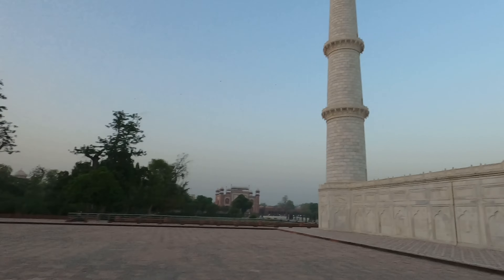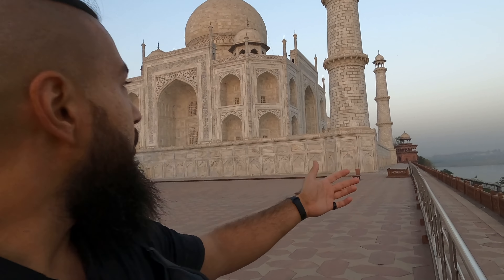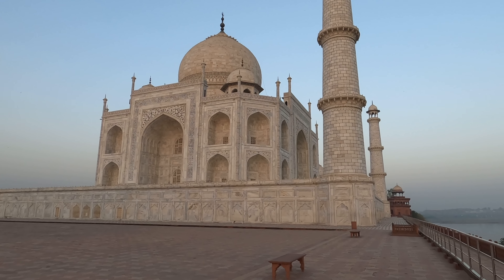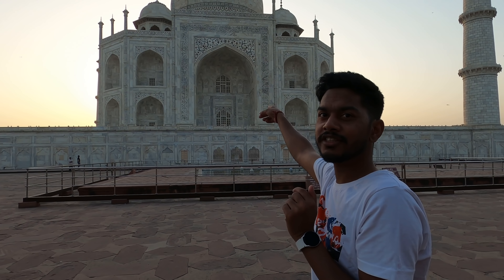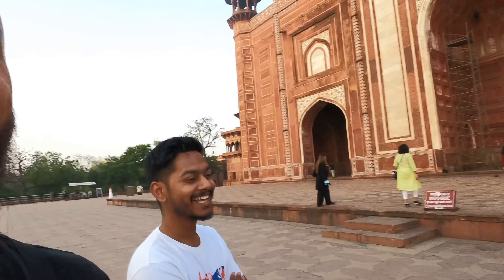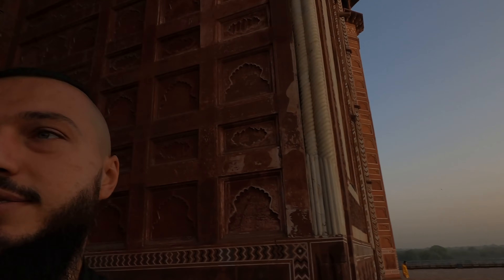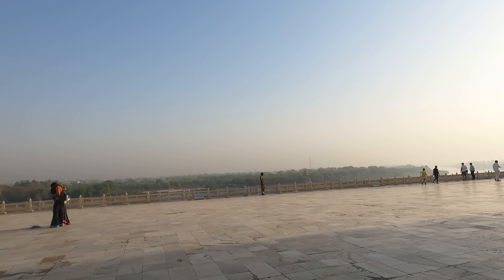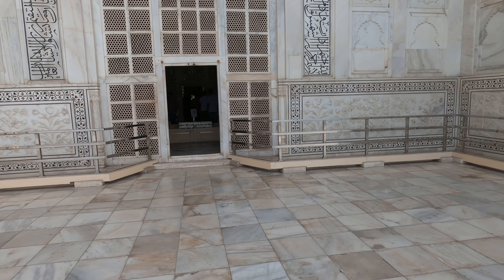INDIA | Why Taj Mahal Reminds Me Of Uzbekistan? 🇮🇳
Arrived at the doors of the Taj Mahal at 5:35 and they let us in at 5:45 already probably it was the best timing to be there with fewer people and at some parts no people at all. In the next photos, you will see the crowds in the later hours when I was leaving.

This piece of art was built to honor the favorite wife of Shah Jahan. The wife died while giving birth to the couple's 14th child. What a love story, right?

Taj Mahal is 400 years old and 22 000 people & 1000 elephants worked there to make it a reality. The architecture of the Taj Mahal is a combination of Islamic, Persian, and Indian styles.
An inspired & curious man from the former Soviet Republic traveling full-time and creating travel content. I am creating unique and experience-driven travel videos from underrated destinations. My inspiration is to experience the country as a local, learn about new cultures, support local businesses, and share my experiences with you.